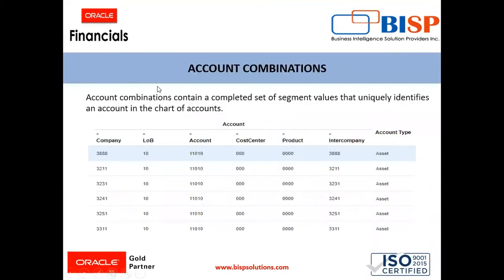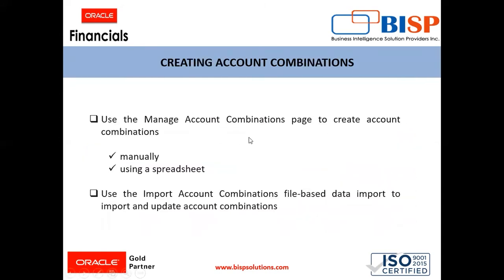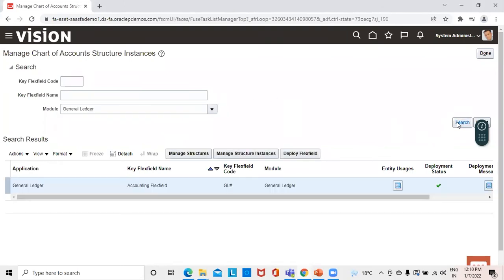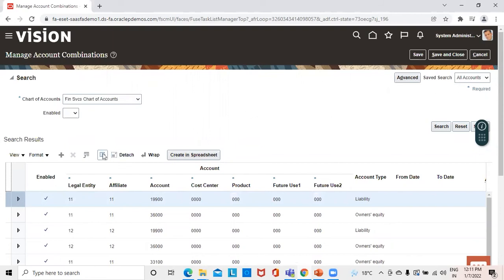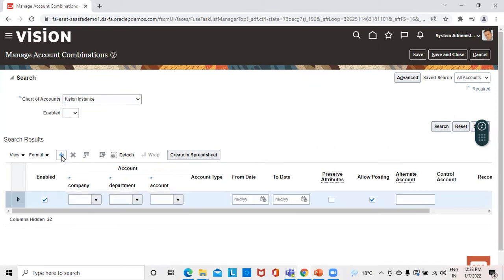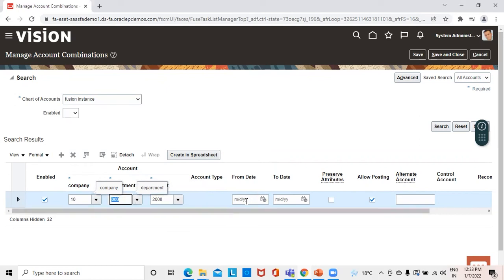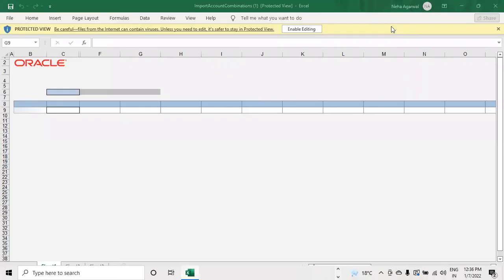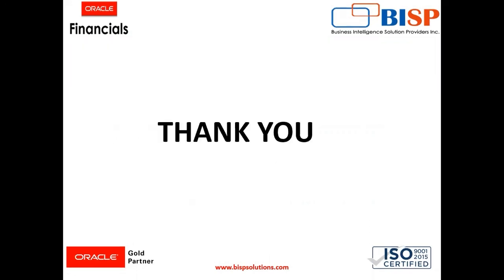Oracle Fusion GL Account Combinations | Oracle Fusion Account Combination | Oracle Fusion GL BISP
Account combinations contain a complete set of segment values that uniquely identifies an account in the heart of accounts. In this video tutorial, we will explain What is Oracle Fusion GL Account Combinations and how to create them.